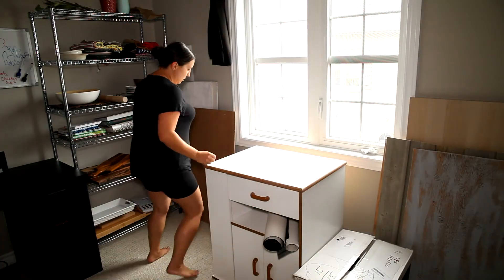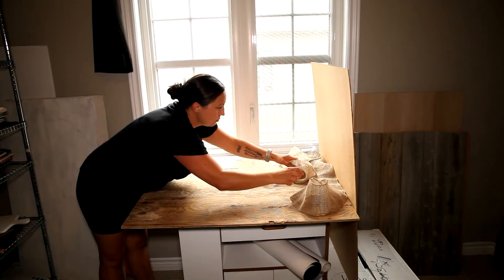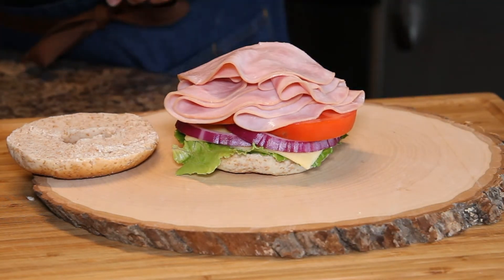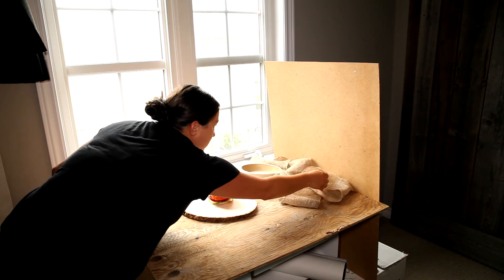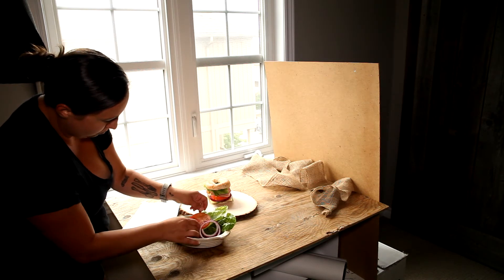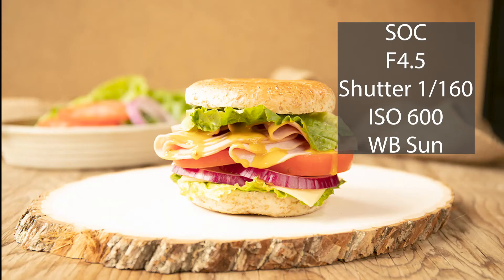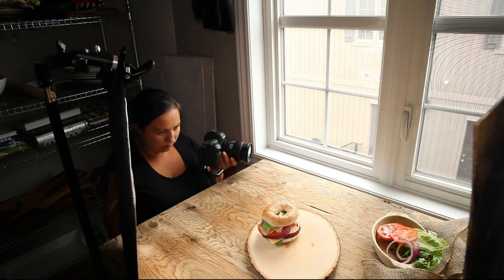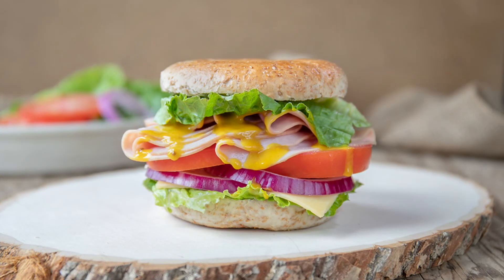Food Photography Basics - How to shoot on manual mode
Part 5 in my 5 Part Series talking about Food Photography and how to use your DSLR on Manual Mode. I recommend watching this series in order and getting your camera out to play with each setting.

Hang out with me on Instagram and the web too